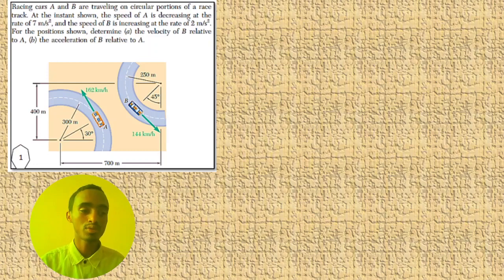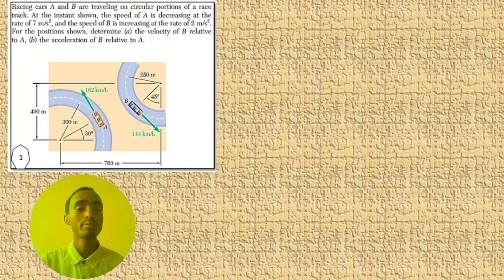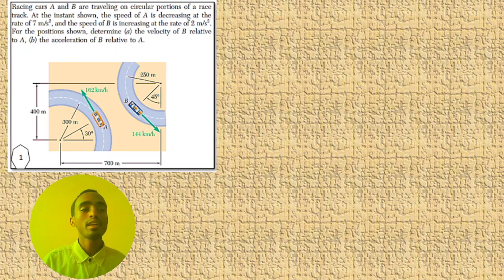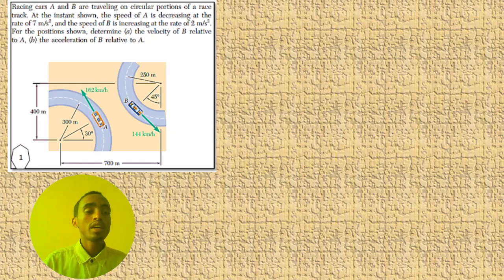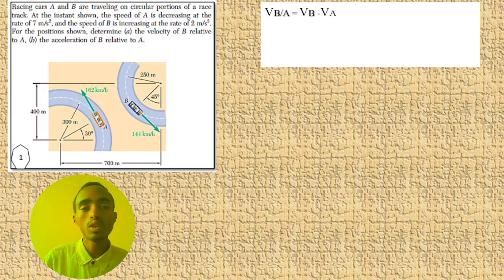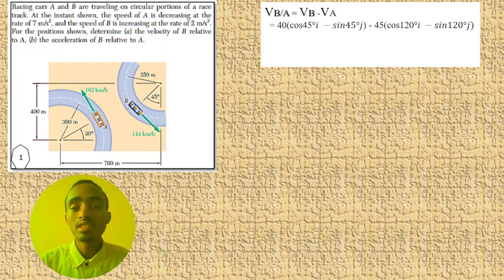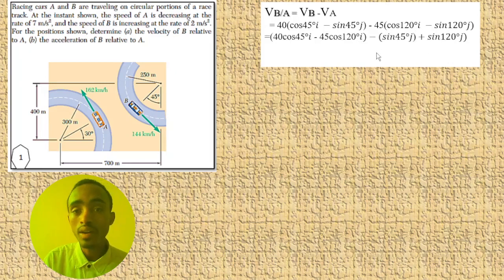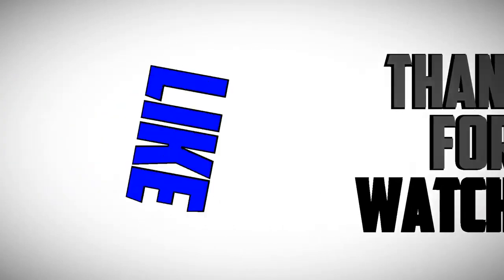Engineering Mechanics| DYNAMICS | ADDIS ABABA UNIVERSITY |ASSIGHNMNET five |Question 2 Solution